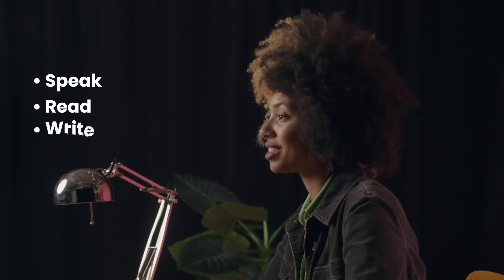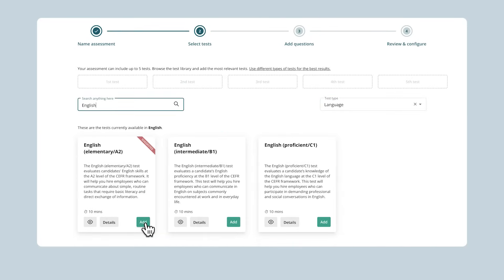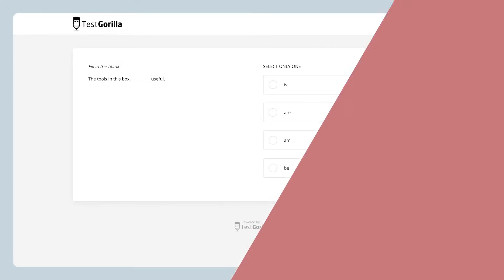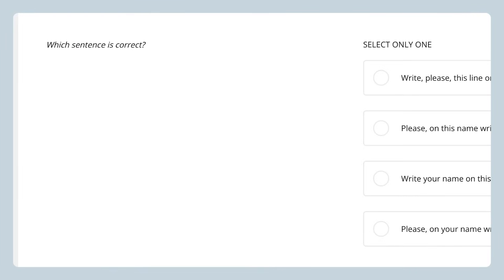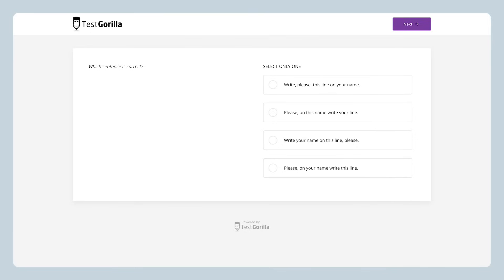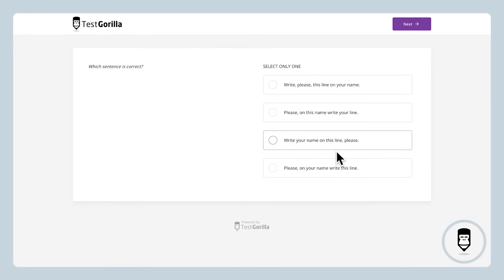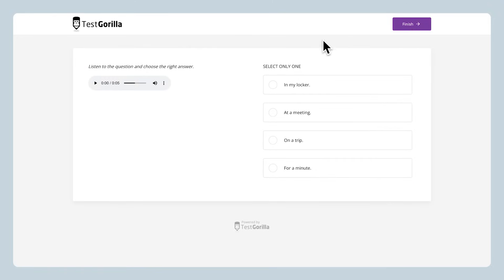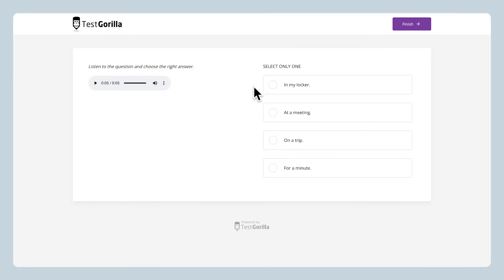Evaluate candidates’ A2 elementary English language skills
TestGorilla’s elementary English language test examines candidates’ understanding of the basic concepts of English. This test helps you find candidates at the A2 level of understanding who can function effectively in the job role.

Communication skills are one of the most critical skills for workplace functionality. In an English environment, employees must understand the English language to pass information in simple and understandable ways. Therefore, while hiring, you must ensure to test candidates according to the level of language understanding and skill required for the post.

If you’re looking to hire a candidate with basic English understanding, our elementary English language test is the perfect addition to your recruitment. TestGorilla’s elementary English test assesses candidates’ grasp of the English language according to the A2 level of understanding of the CEFR framework.

Our basic English test for employment checks candidates’ ability to pass information and use simple words in English to express themselves. This test thoroughly examines candidates’ grammar and vocabulary, simple sentence composition, reading comprehension, and listening skills.

You can be sure that the candidates you hire have the knowledge you’re looking for.

Start your TestGorilla experience by creating a free account with us